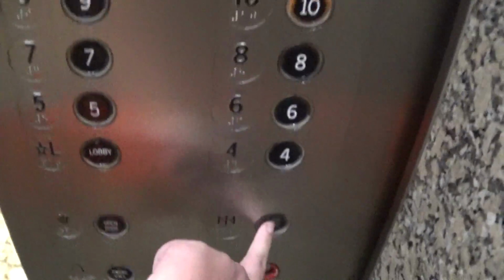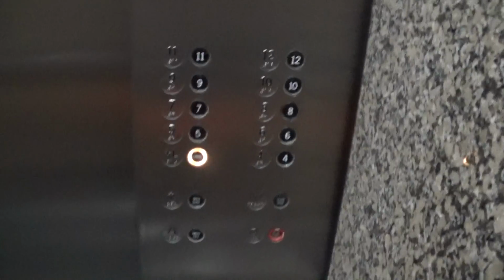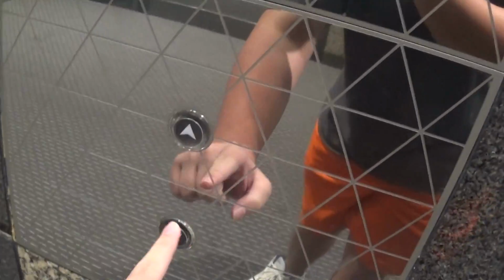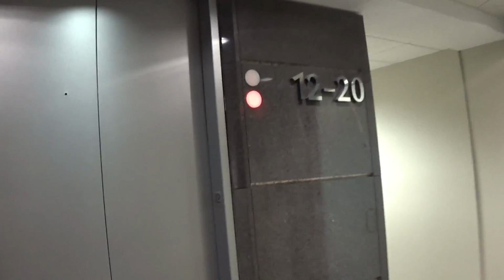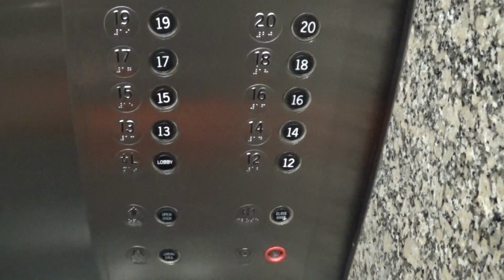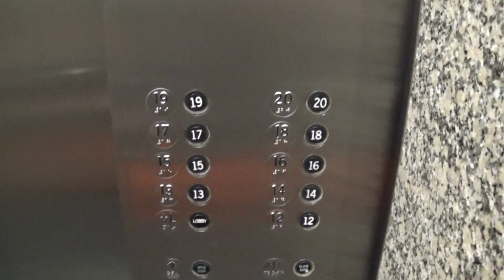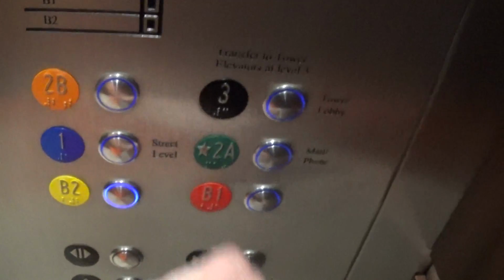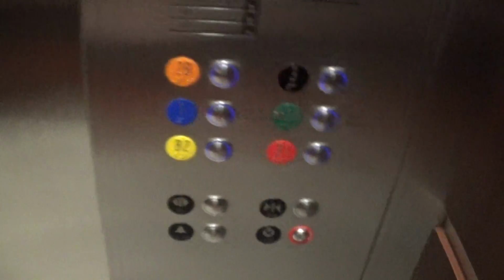Full Elevator Tour: 24 Greenway Plaza in Houston, TX.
(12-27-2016) Here's the full elevator tour! Includes low-rise, high-rise, and parking elevators all in one video!

I apologize for wanting to get a specific elevator, there's something inside me that likes certain elevators.

Credit to JimLiElevators for the video thumbnail.

Want to request a building in the Houston area that we should film the elevator at? Please click this link to send your request
NOTE: There are some fine prints labeled in the request form.